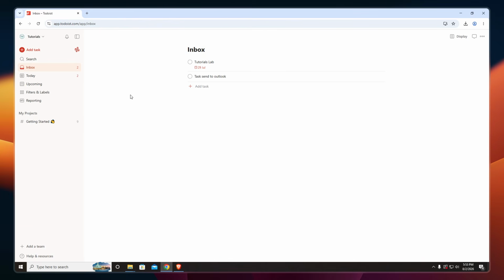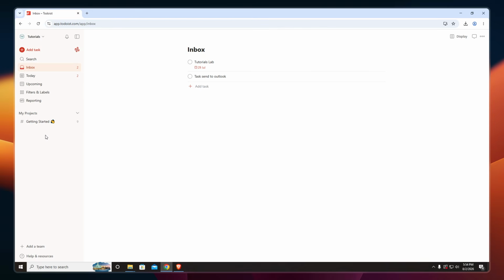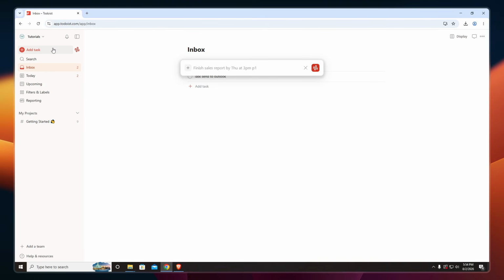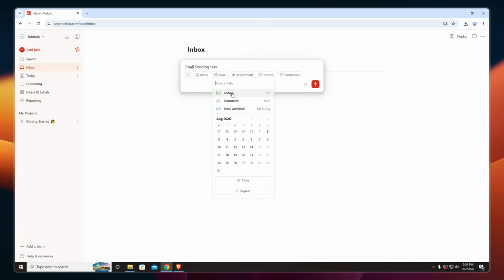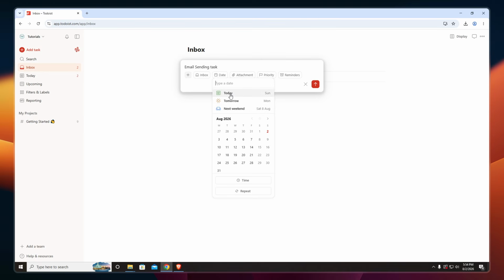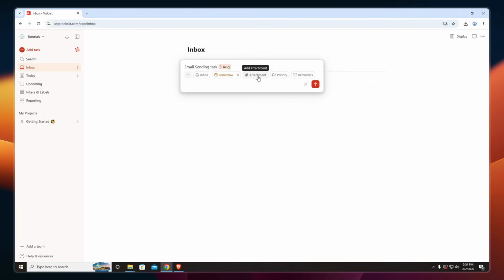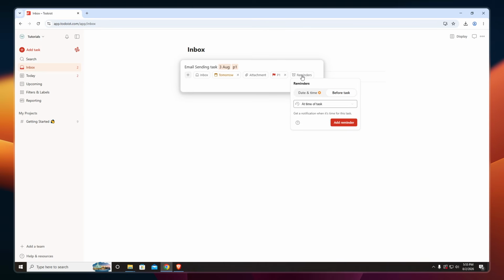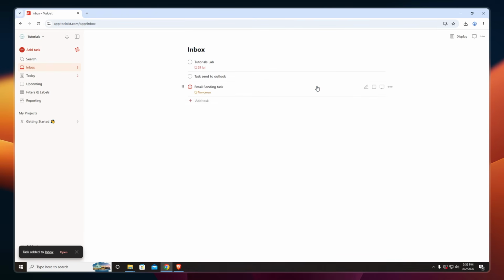How To Use Todoist | Tutorial 2026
By the end of this video, you’ll know Todoist tutorial for beginners, how to use Todoist effectively, Todoist app complete guide, get started with Todoist task manager, setting up Todoist for productivity, learn to manage tasks in Todoist, best ways to organize with Todoist, mastering Todoist features and tips, Todoist workflow and organization, using Todoist for project management, add tasks and projects in Todoist, Todoist personal productivity system